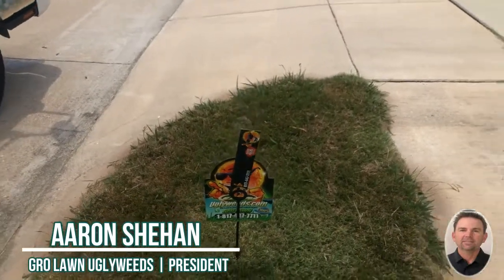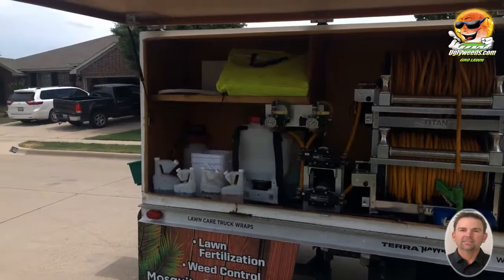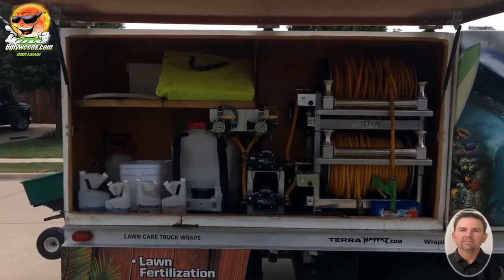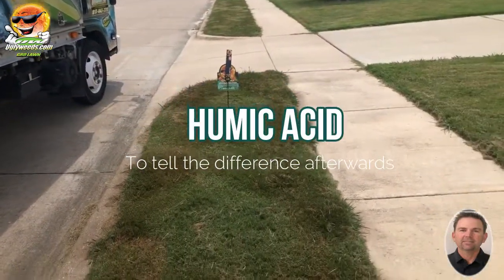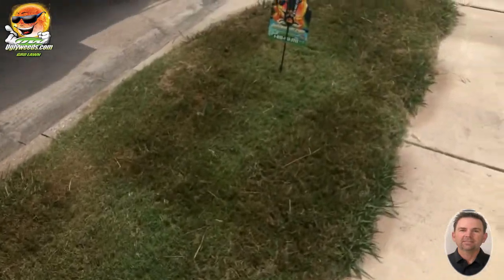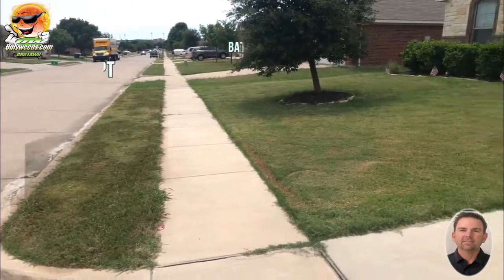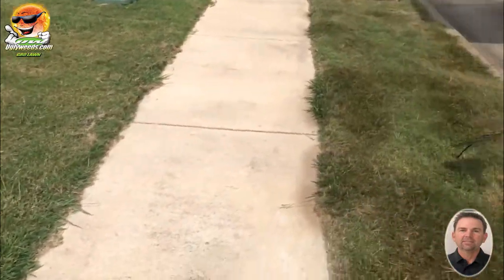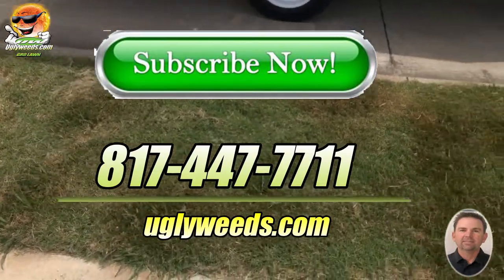Manuscript Product Test Burleson site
Hi Guys,

This is another Manuscript Product Test - Yes - I'm not giving up on this product!

If you have questions in your yard, hit me up and I’ll do my best to address them may it be through another video, DM's/PM's or simply through comments section down below

Please be sure to check my collection of videos to get tips and best practices in maintaining your yard.

Gro Lawn Uglyweeds – your weed control expert is dedicated to help you achieve a greener, healthier and more weed free lawn.

Best,
Aaron